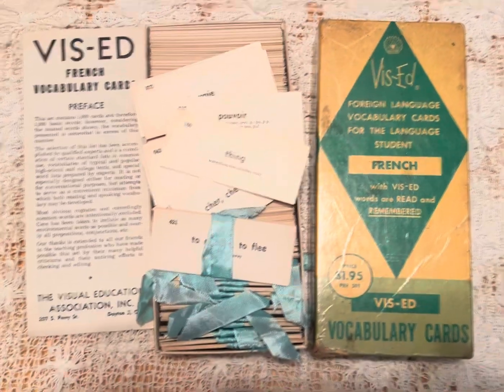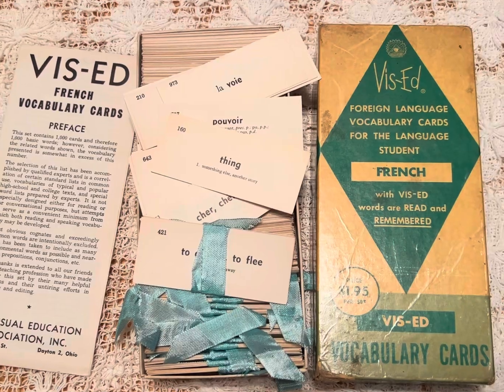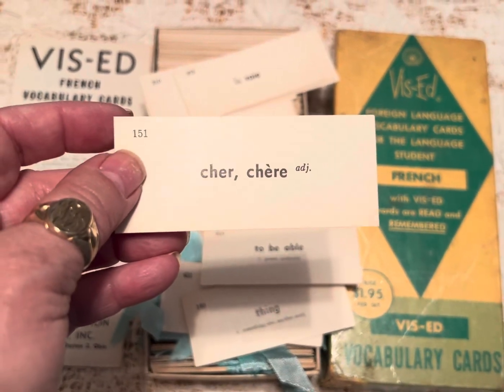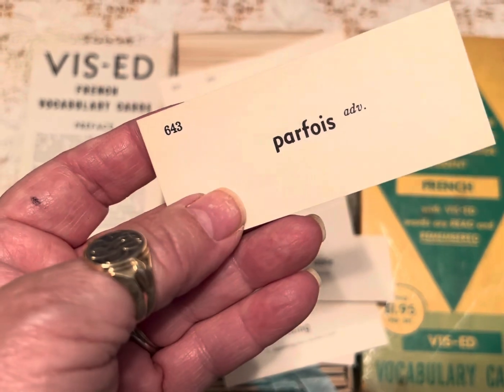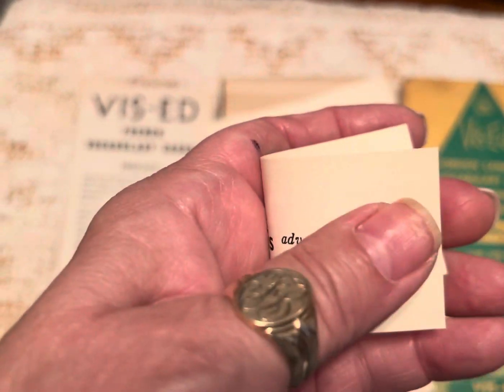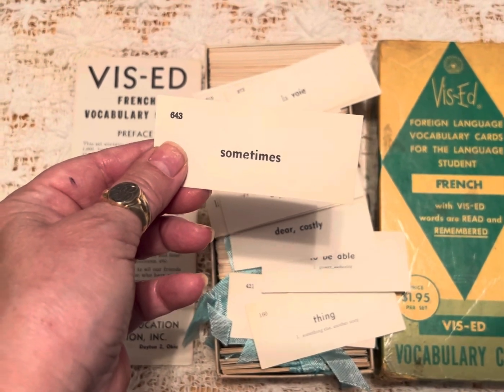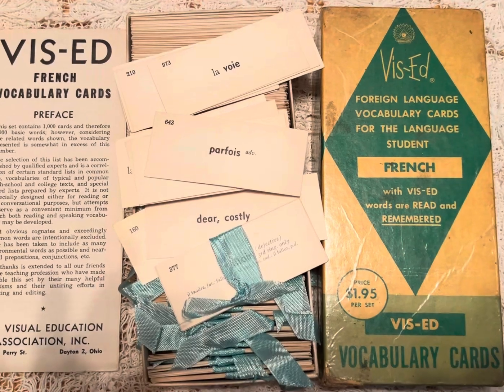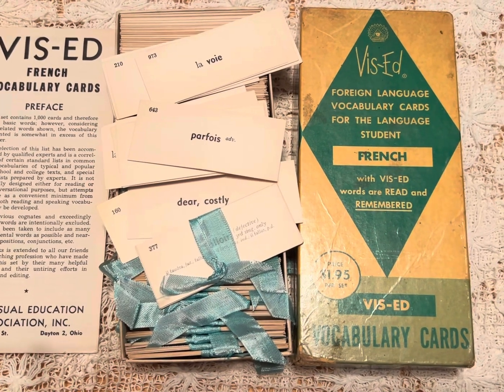Sold Thanks.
10 cards for $2.50. No limit